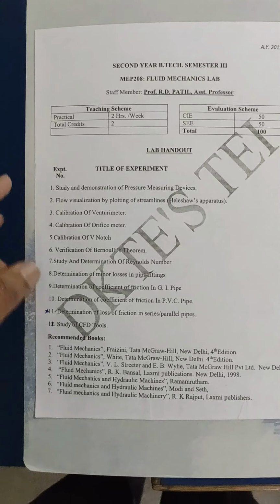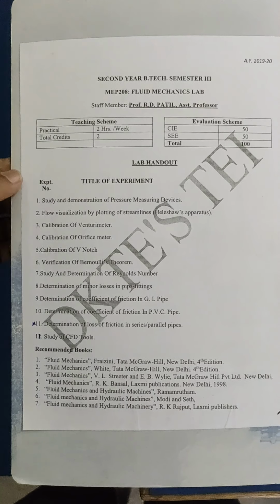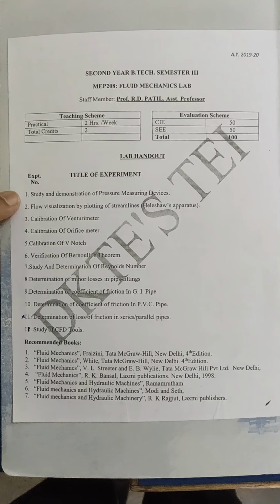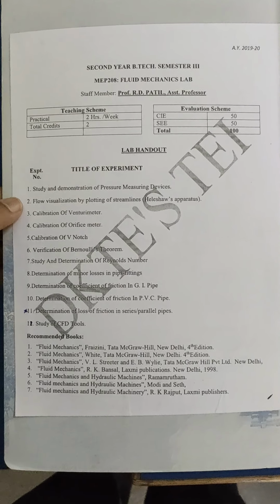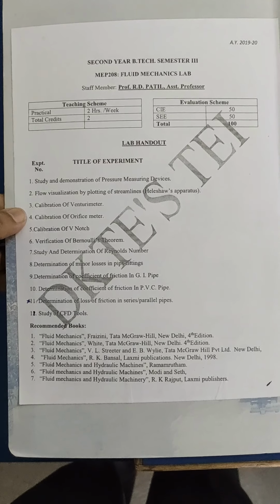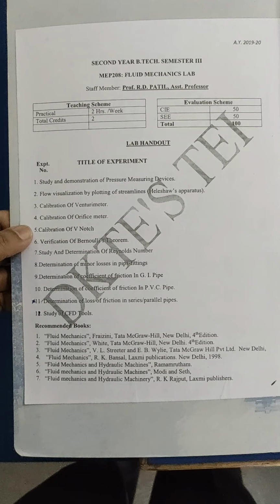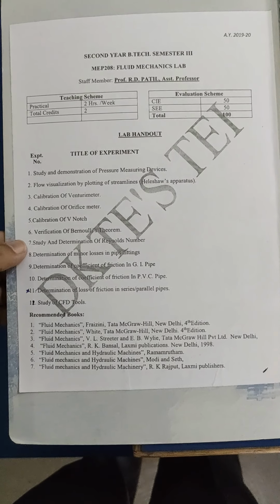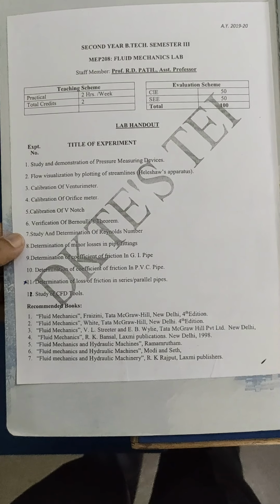Fluid Mechanics Lab